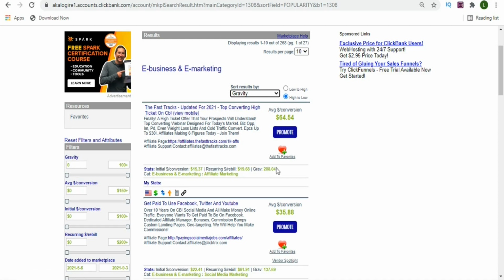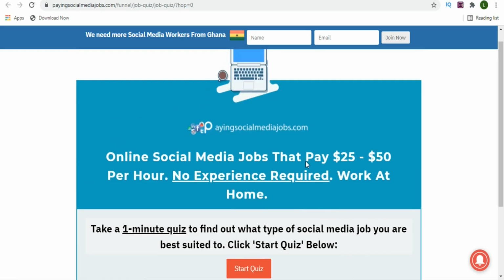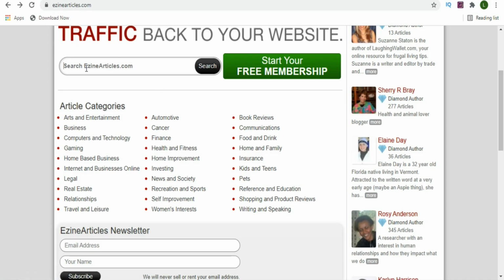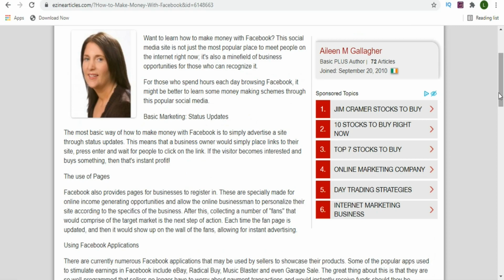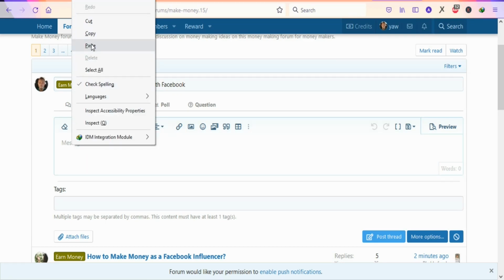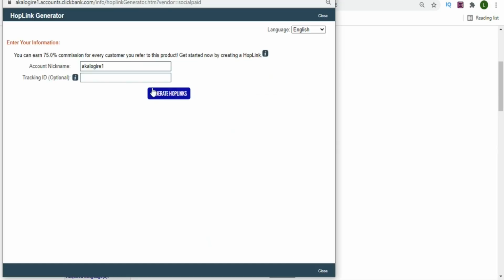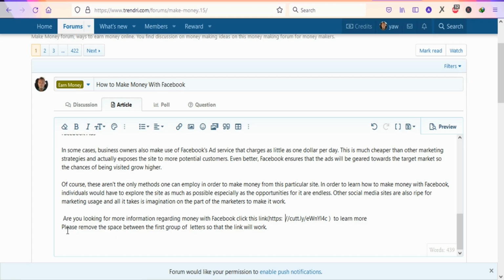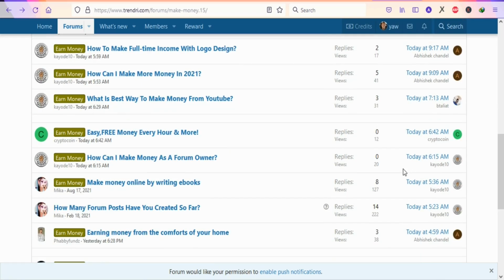How to Make $291.75 Daily On Clickbank As A Beginner For Free. [COMPLETE STEP BY STEP TUTORIAL ]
In this video you'll learn How to Make $291.75 Daily On Clickbank As A Beginner for free. The best part of this strategy is that the traffic source is completely free. So you can start making money today, if you take action after watching this  video.